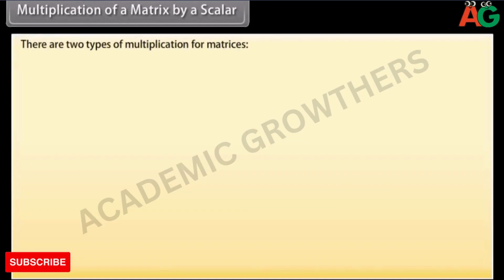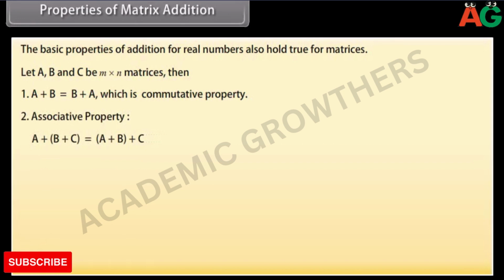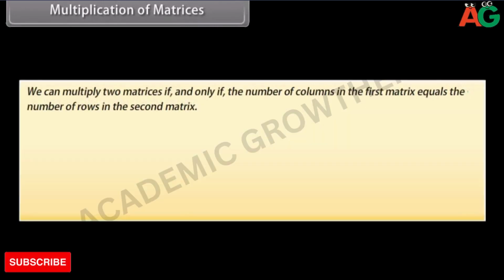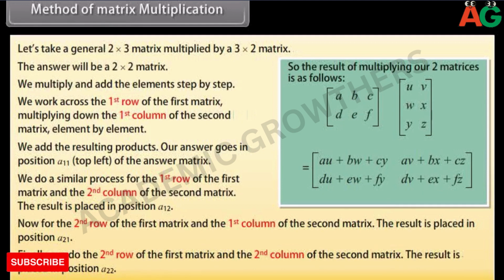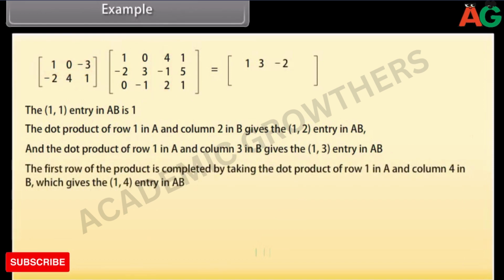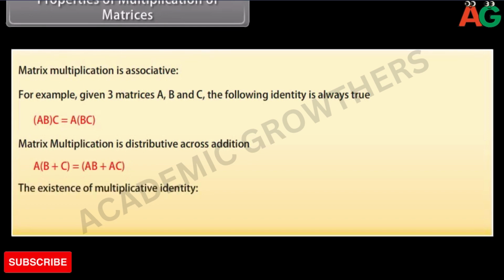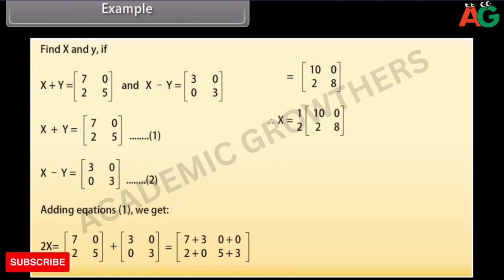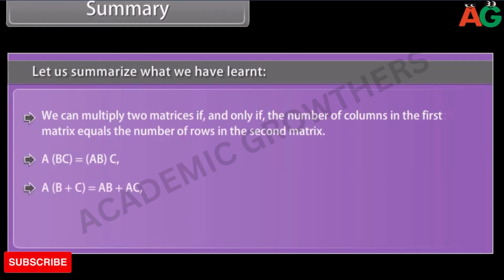ALGEBRA OF MATRICES 2 CLASS 12TH MATH